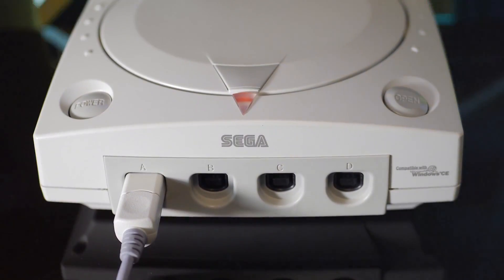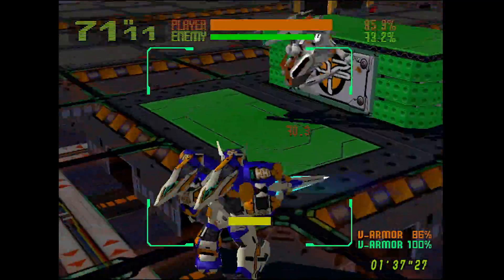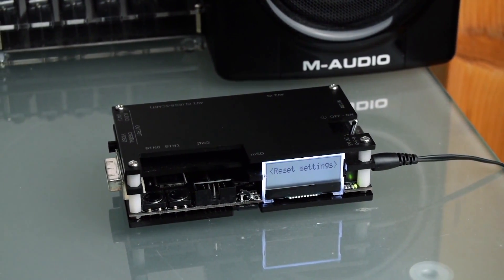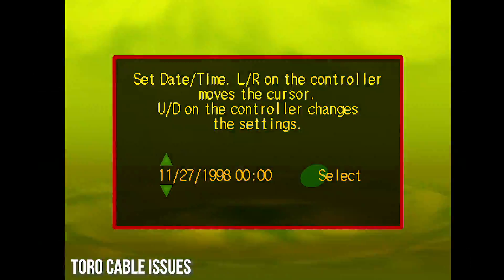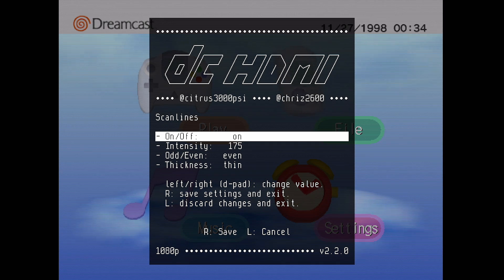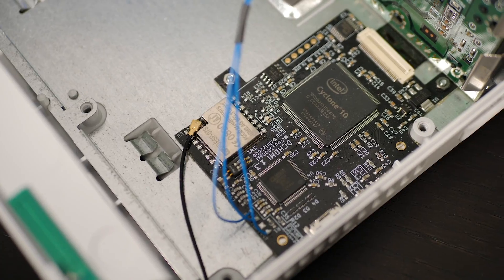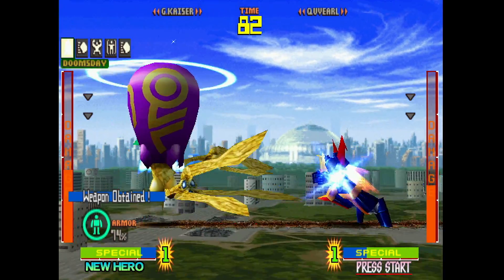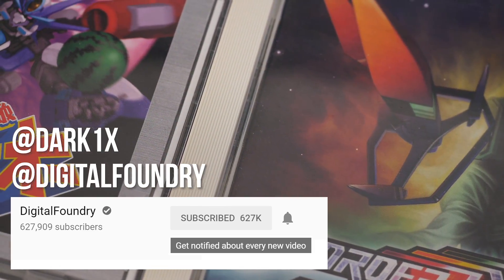DF Retro: DCHDMI Review - The Ultimate Dreamcast HDMI Upgrade!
Sega's Dreamcast broke the mould by introducing 480p rendering to consoles, backing it with the legendary VGA box. Modern 480p options are available but none have the same pure digital quality as the brilliant DCHDMI. John Linneman tests out the mod and ranks it up against the analogue-to-digital alternatives.